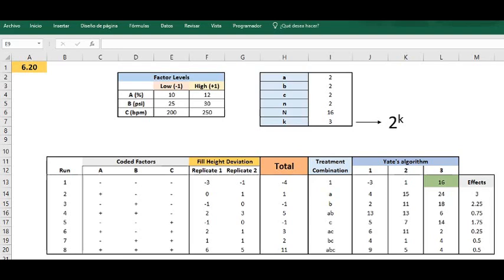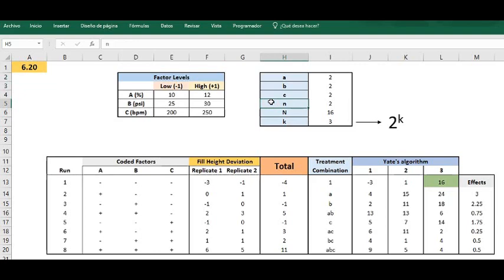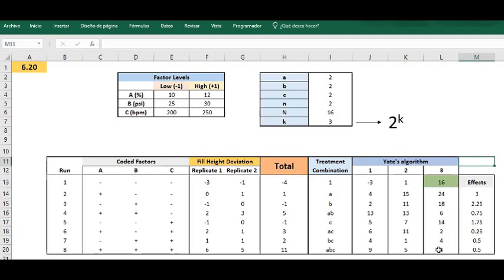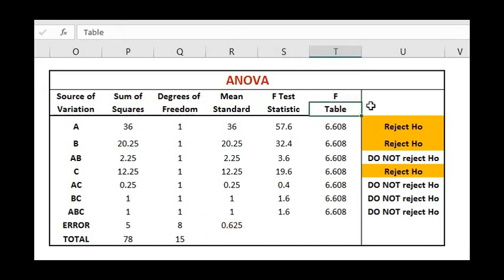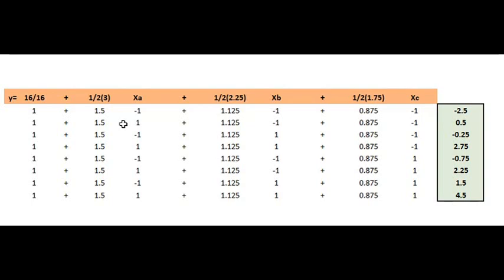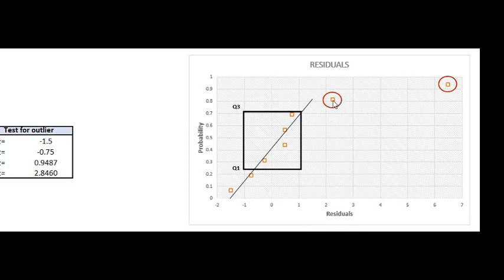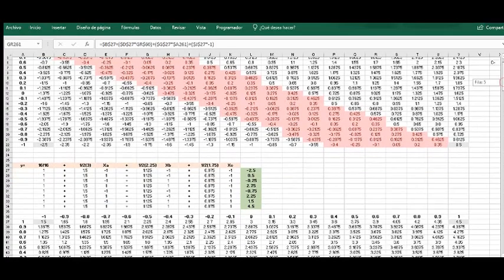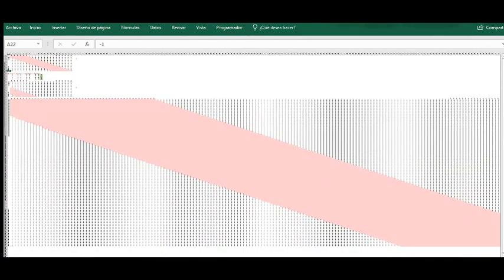Design and Analysis of Experiment_Problem 6.20